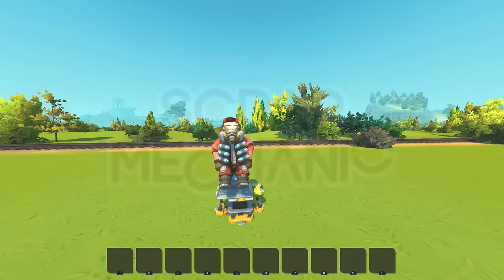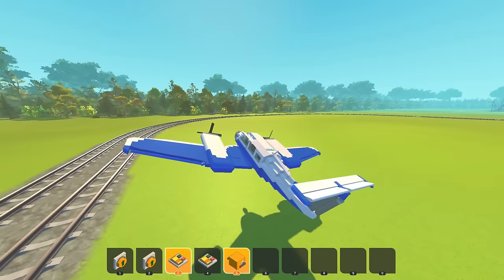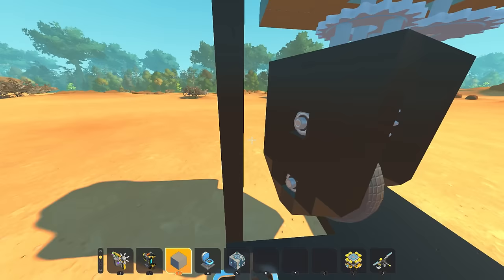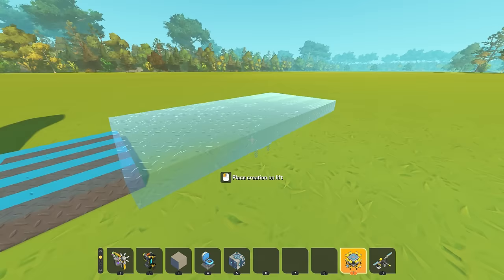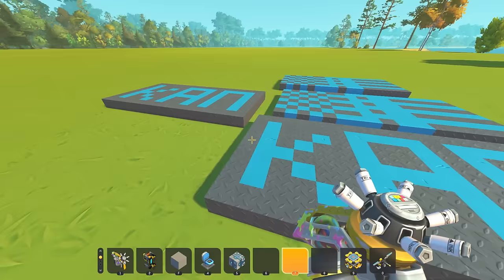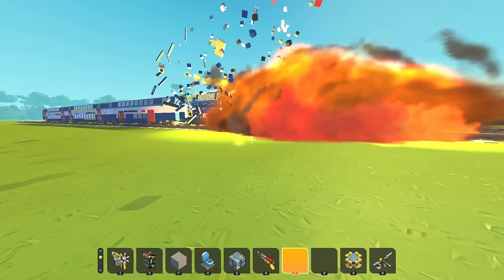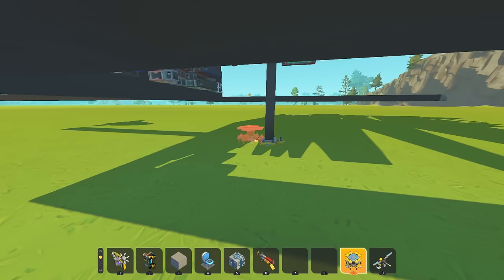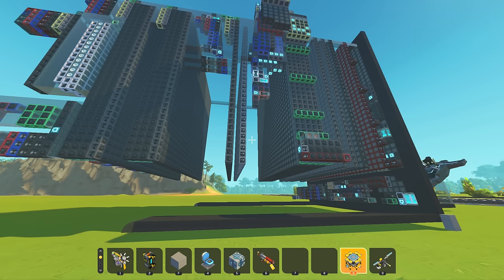A Realistic Plane, Massive Trains, and MORE of Your Best Builds!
Today we're back in Scrap Mechanic with YOUR BEST BUILDS! It has been a while since we've done a best builds but we're finally back with creations submitted in discord!